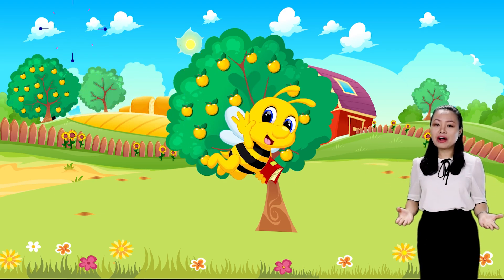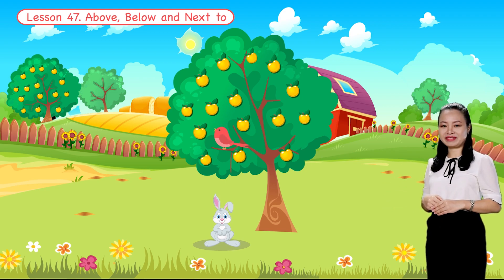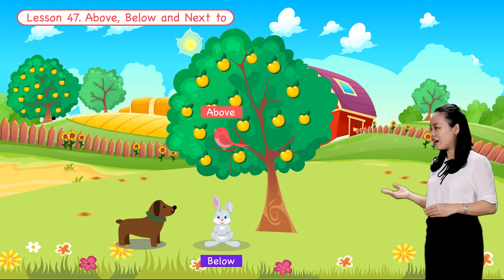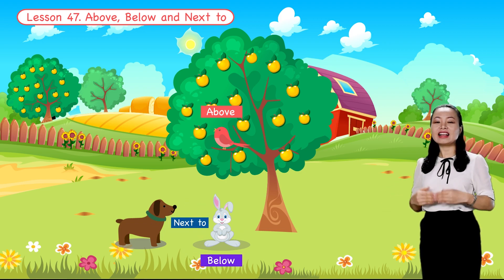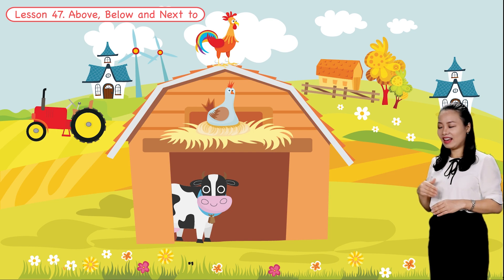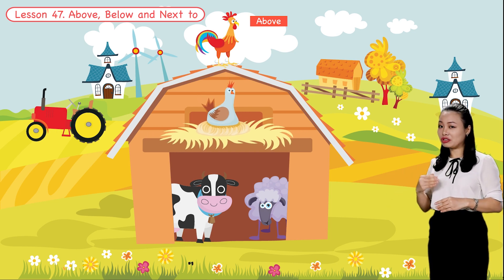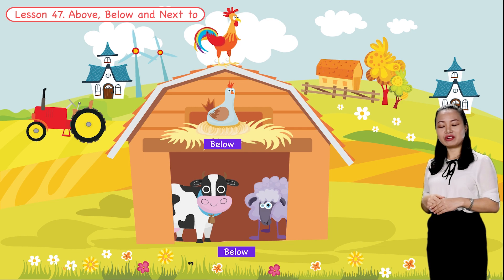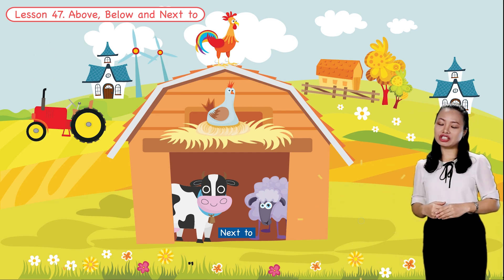Math For Kids | Lesson 47. Above, Below and Next to - Location for Kids | Grade K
Lesson 47. Above, Below and Next to - Location for Kids | Grade K | Ignite Study